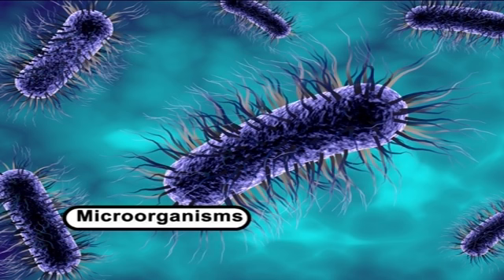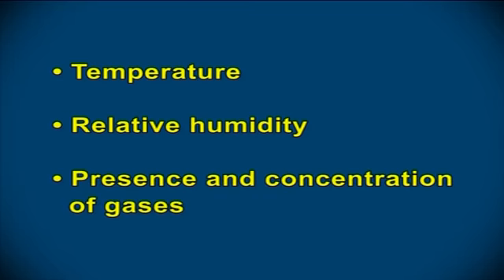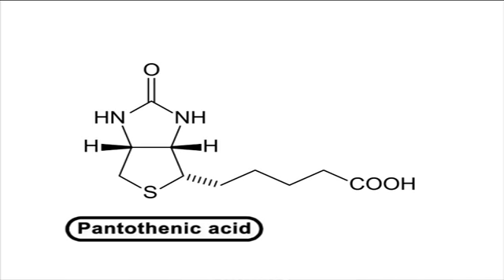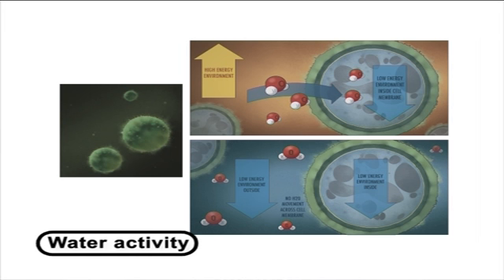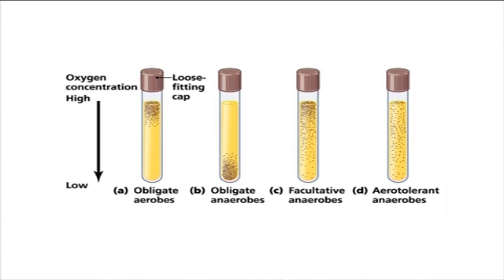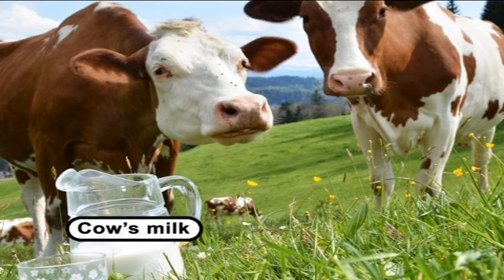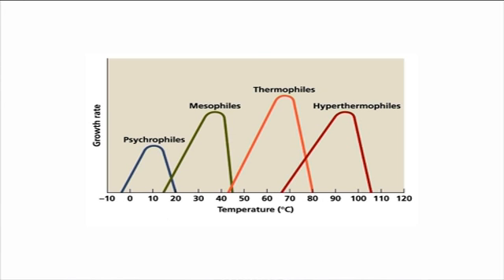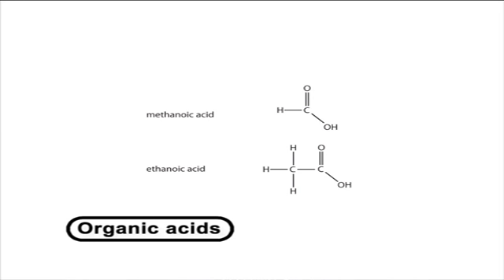Food Microbiology-1 106 Food as Substrate for Microbes